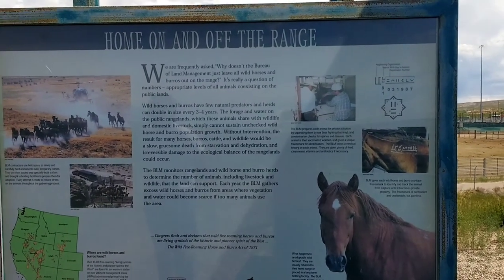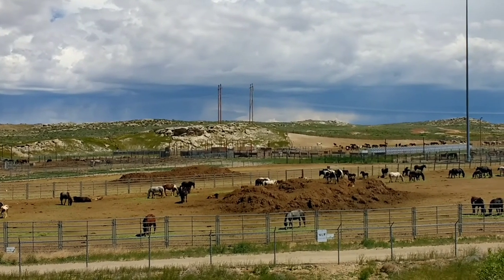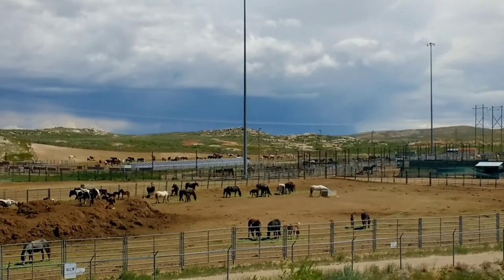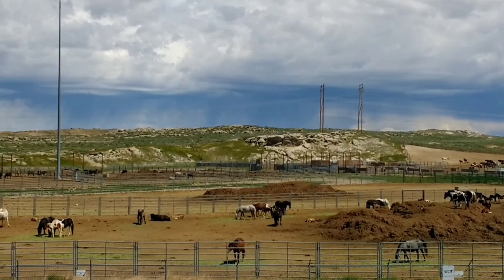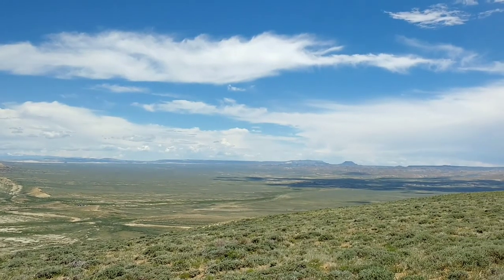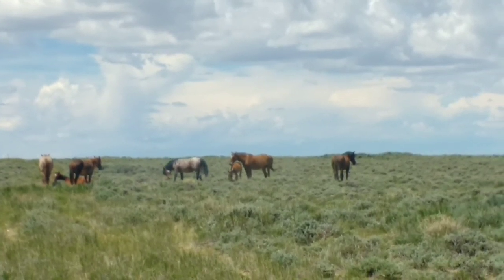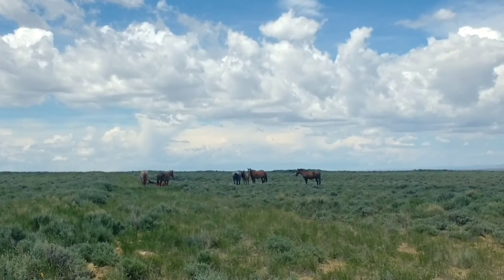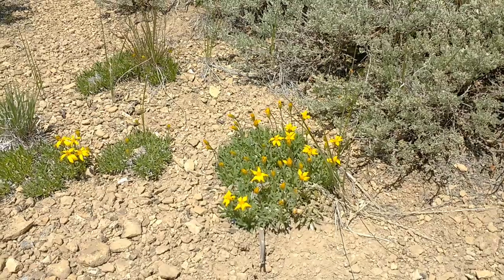Pilot Butte Wild Horse Scenic Tour, Sweetwater County, Wyoming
After returning back to the States from Thailand, we landed in Los Angeles California and purchased a used 2002 Ford Explorer. We then decided to drive it to Banff Canada and then over to Calgary. After 3 months of living and cooking all our meals in the car we ended up in Colorado Springs Colorado.
Please follow us in "Our Simple Life"